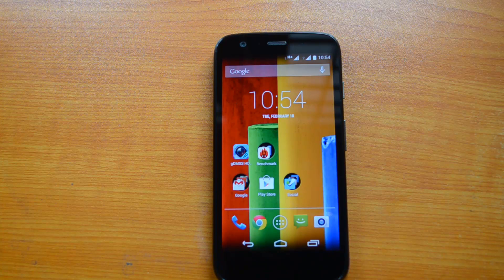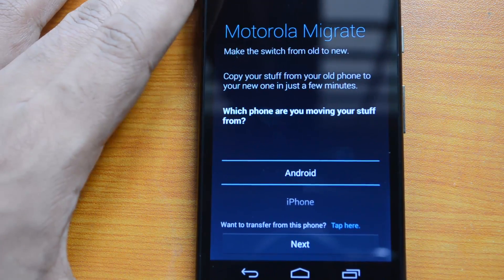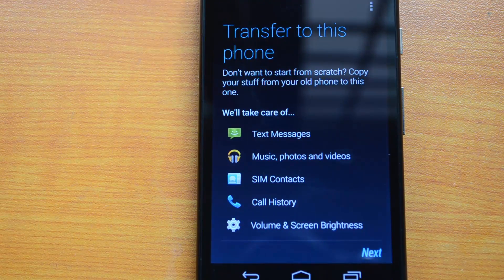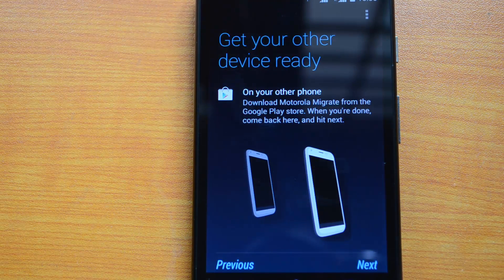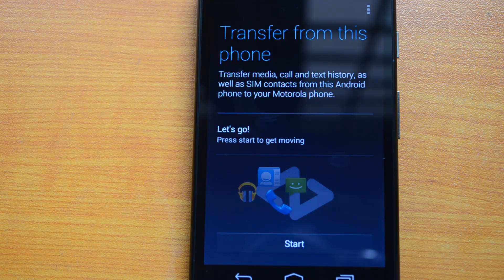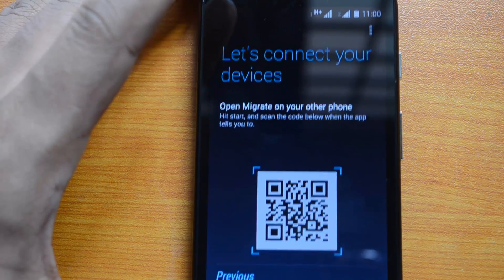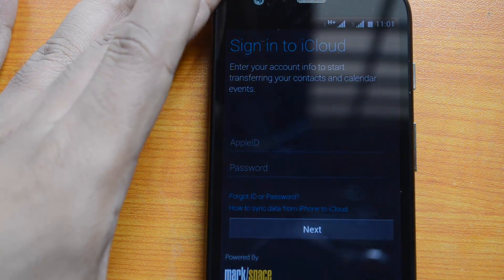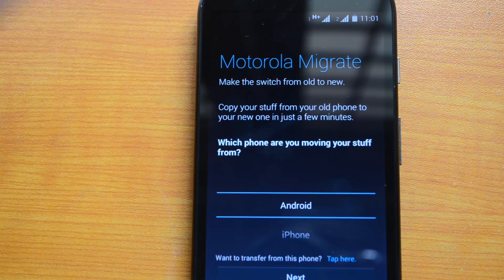Motorola Migrate App for Moto G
A Quick demo of the Motorola Migrate App for Moto G which allows you to move contacts, videos, music and photos from Android or iPhone to Moto G